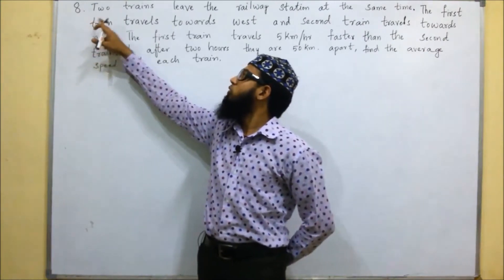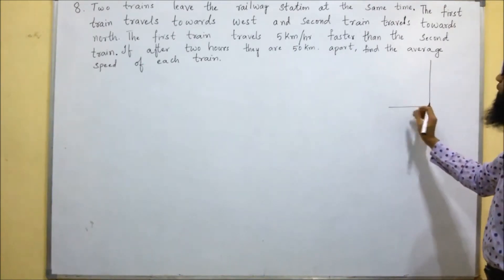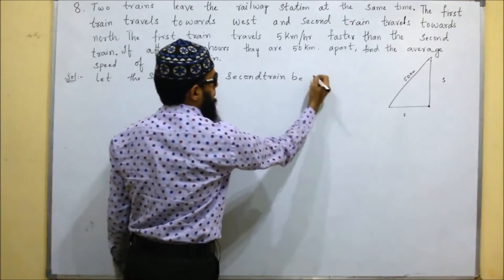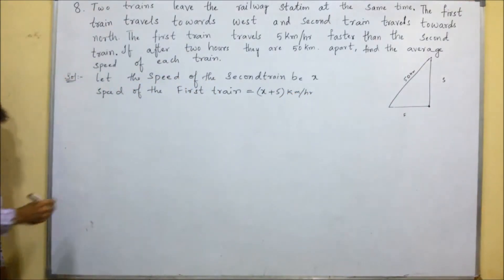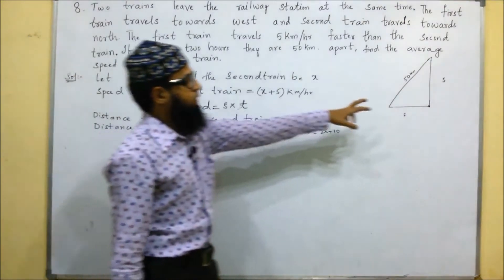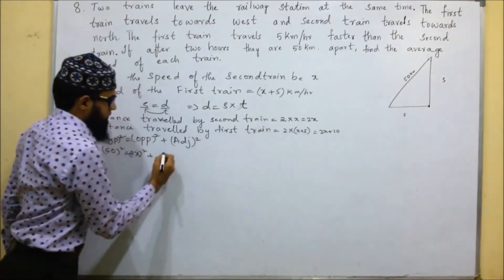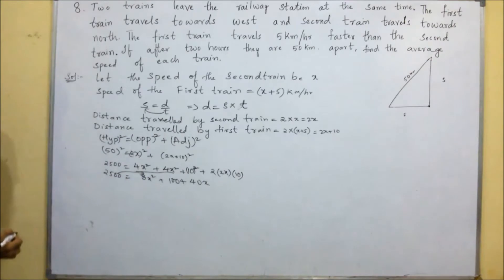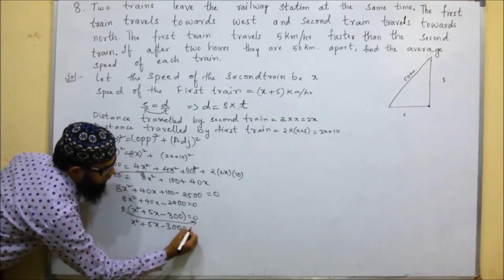10th class 5.Quadratic equations Exercise 5.2 (8th problem )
10th class 5.Quadratic equations Exercise 5.2 (8th problem )